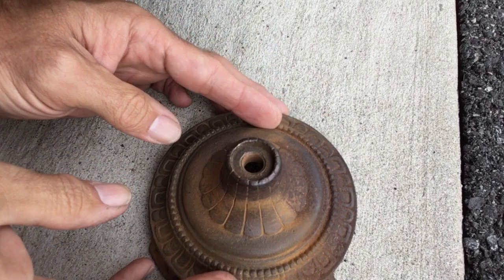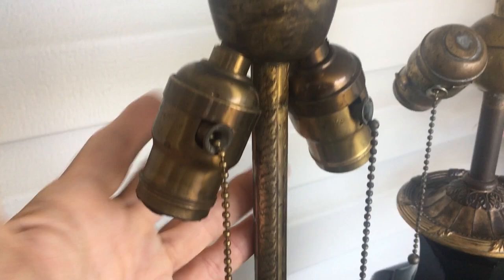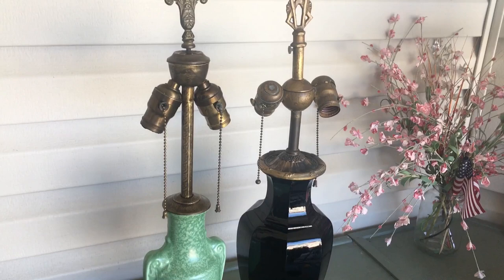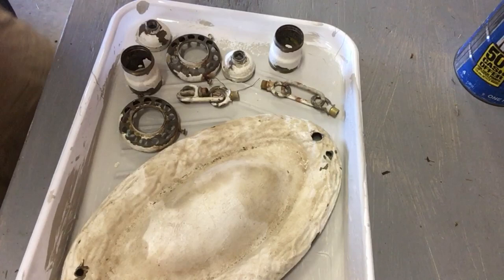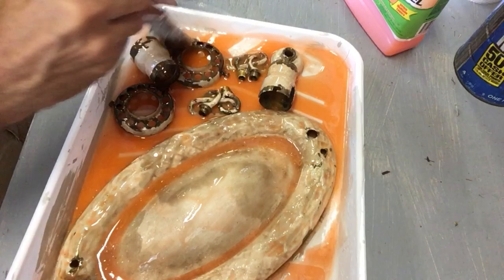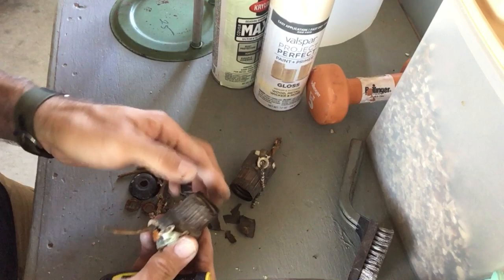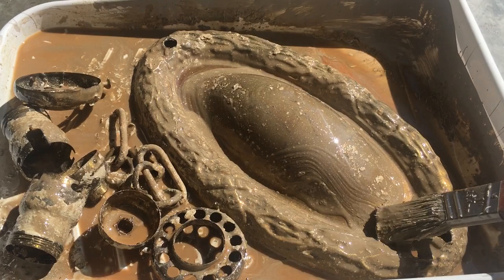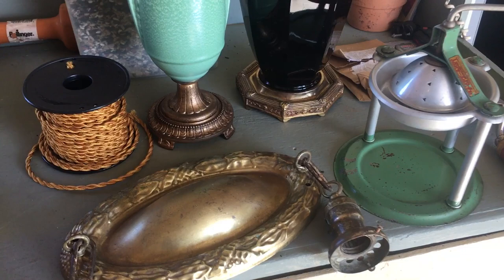Restoration of 1920's Antique Lighting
This is my very first humble attempt at a DIY video on how to do some restoration work on old light fixtures.  Please let me know if you like this type of content.  If you do, I'll start planning ahead and next time I'll film a project with a little more continuity and a more logical order than this first jumbled up attempt.  I am NOT a professional restorer and this is simply a hobby of mine.  I enjoy working with my hands and bringing back unwanted and discarded items to life.   I tip my hat and say thank you to my late father who taught me all I know.  Thanks Dad.